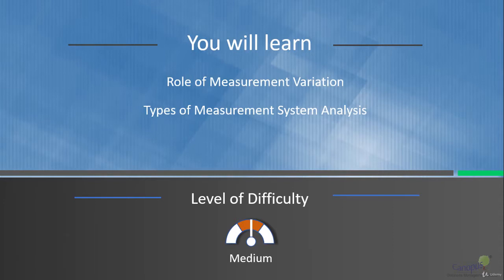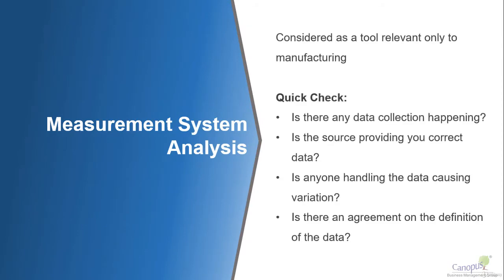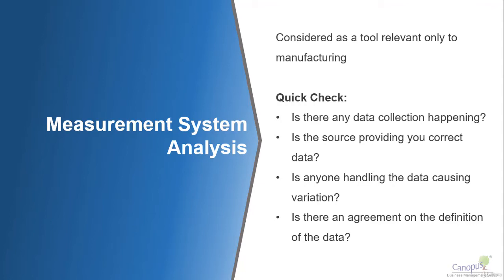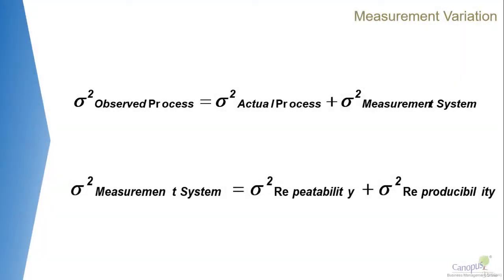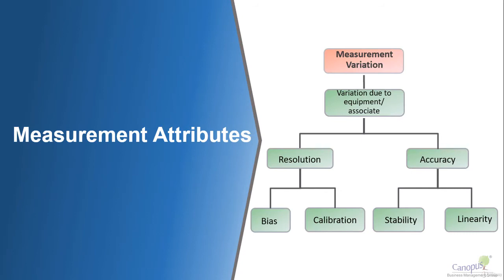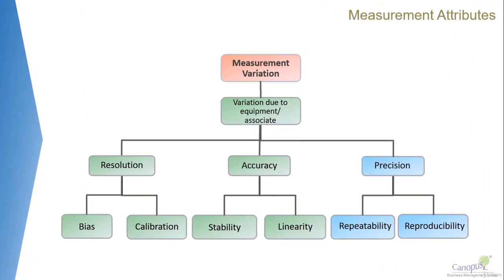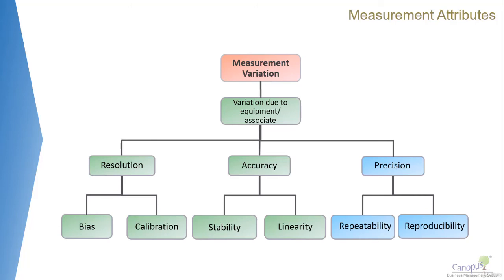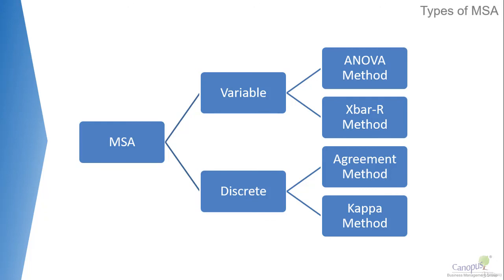Measurement System Analysis (MSA) for Quality / Operations - learn Operations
Best Operations Course
Set-up , Perform and Analyze Measurement System Analysis | Discrete Gage R&R, ANOVA GRR, Kappa method GRR
Appreciate the purpose and importance of Measurement System Analysis in Metrology,Measures/Metrics used to evaluate any Measurement System,Setup, Perform, Analyze and Interpret Gage R&R studies,Detailed Case Study with handson data for Discrete Gage R&R, ANOVA method Gage R&R and Kappa Method Gage R&R,Detailed step-by-step instructions on performing MSA using Minitab
Basic understanding of statistical concepts,We all know 'Garbage-In is Garbage-Out'. Thus without out good measurement system, any data we collect and actions we take are likely to be futile.,Measurement System Analysis aka MSA or Gage R&R  is an evaluation of any measurement procedure. The outcome of the MSA is to either accept any measurement system as valid and use it for taking measurements, reject it or recommend changes to improve the accuracy and precision of the measurement system. It seems to do this by mainly identifying the components of variation in that measurement process.,MSA is an important milestone before data collection for either production purposes, acceptance of any measurement system or gage or before any process improvement.,In this course you will learn:,Appreciate the purpose and importance of Measurement System Analysis in Metrology,Measures/Metrics used to evaluate the any Measurement System,Setup, Perform, Analyze and Interpret Gage R&R studies,Detailed Case Study with hands-on data for Discrete Gage R&R, ANOVA method Gage R&R and Kappa Method Gage R&R,Detailed step-by-step instructions on performing MSA using Minitab,,You will find this course useful, if you are:,Quality Engineers and Managers,Manufacturing Professionals,Engineering Students,Process Improvement Professionals from TQM, Lean, Six Sigma, Agile, etc,Lean Six Sigma Green Belt / Lean Six Sigma Black Belt,,Quality Engineers and ManagersManufacturing ProfessionalsEngineering StudentsProcess Improvement Professionals from TQM, Lean, Six Sigma, Agile, etcLean Six Sigma Green Belt / Lean Six Sigma Black Belt,Quality Engineers and Managers,Manufacturing Professionals,Engineering Students,Process Improvement Professionals from TQM, Lean, Six Sigma, Agile, etc,Lean Six Sigma Green Belt / Lean Six Sigma Black Belt